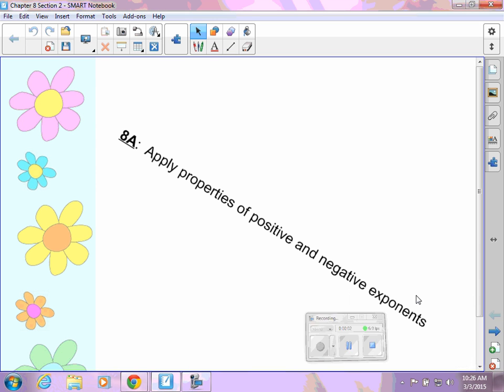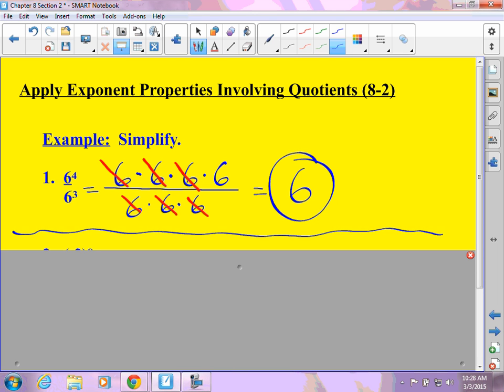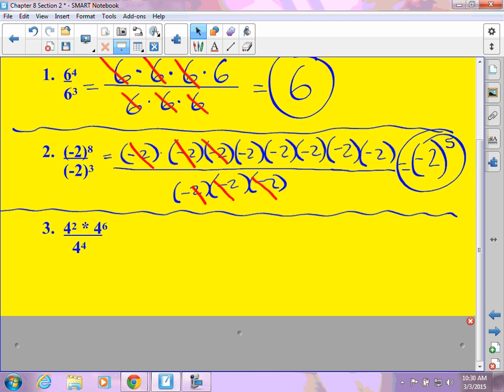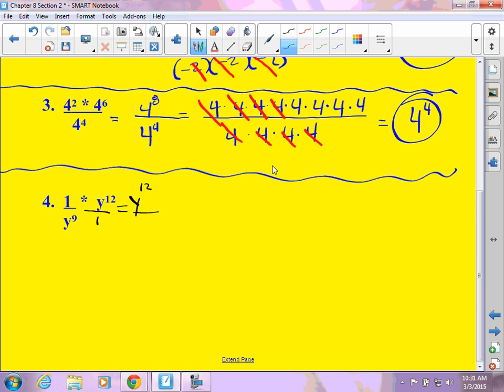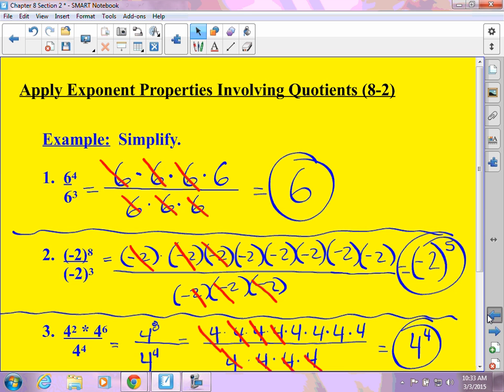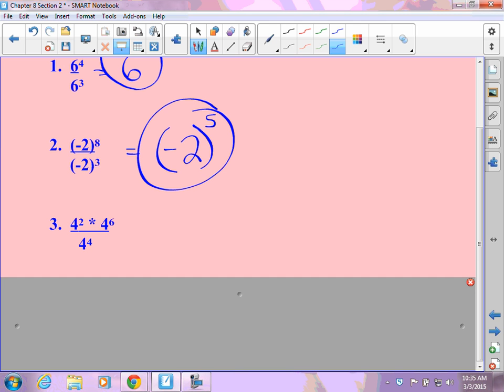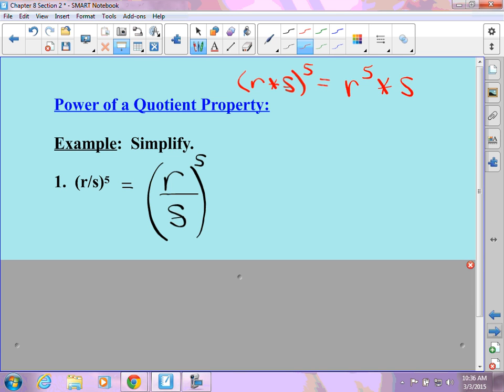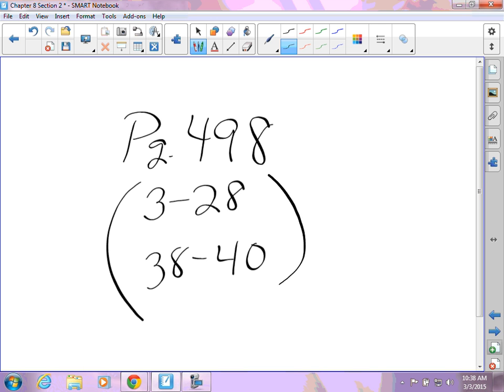Algebra 8-2: Apply Exponent Properties Involving Quotients (Day1)